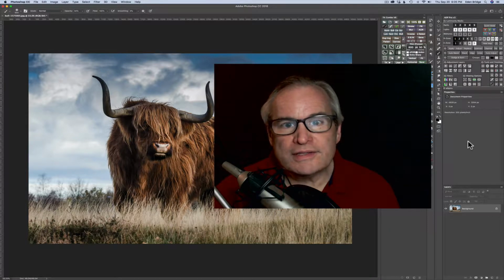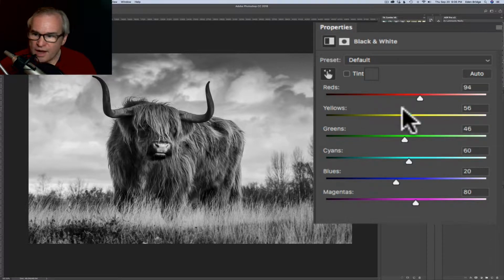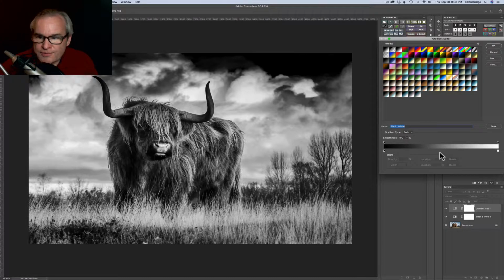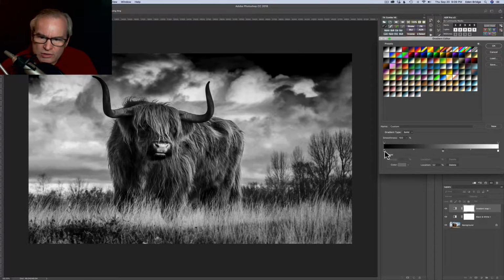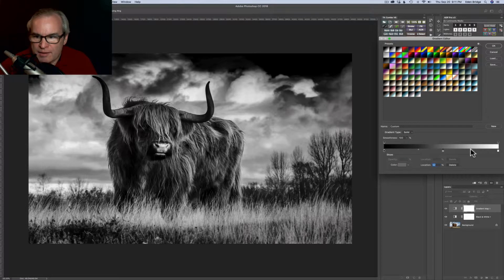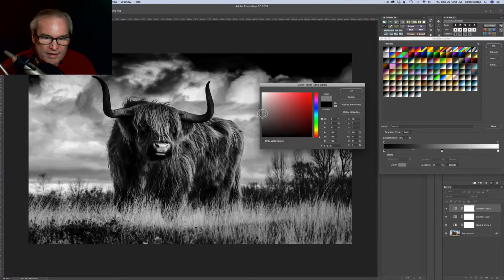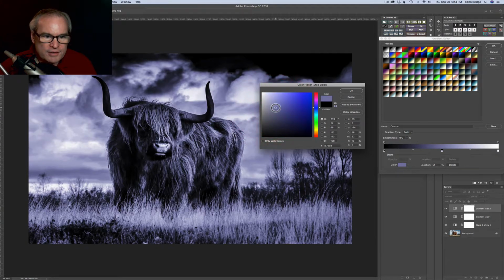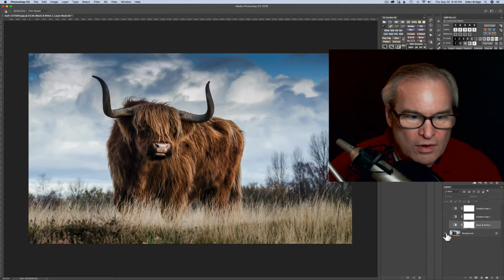Photoshop Tutorial: Black and White Conversion Using the Gradient Map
In this Photoshop Tutorial I show you a fantastic way of doing a Black and White Conversion using the Gradient Map Adjustment Layer inside of Photoshop.